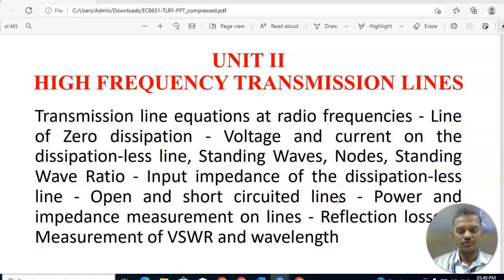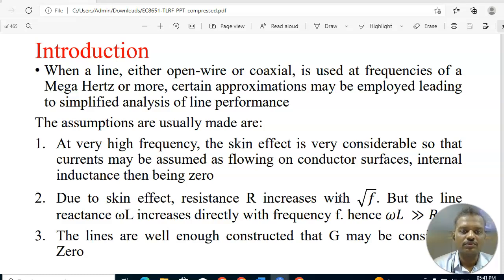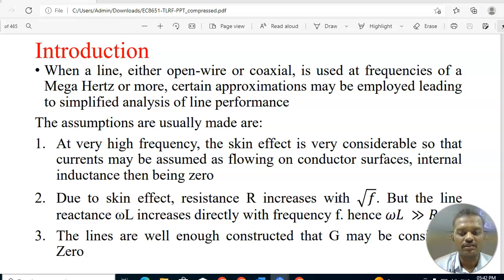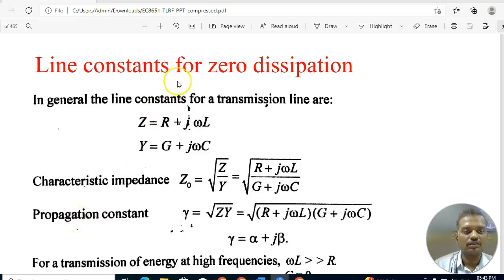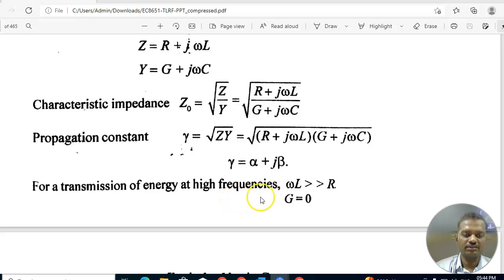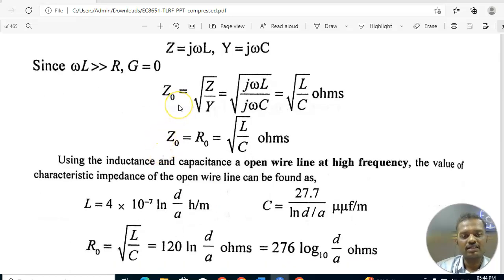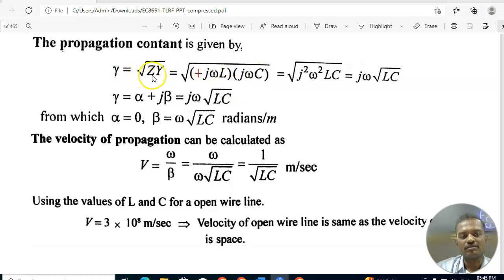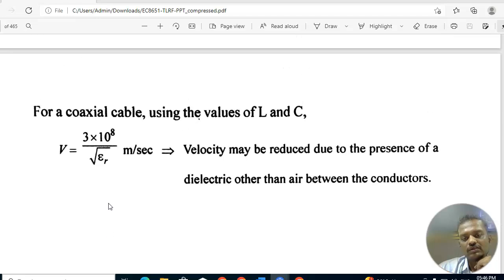Unit II Line Constants